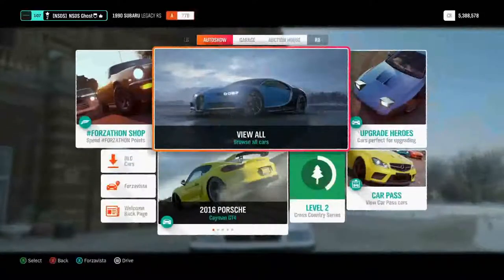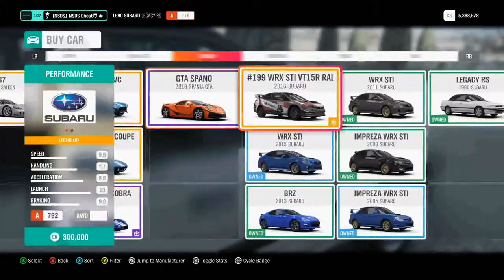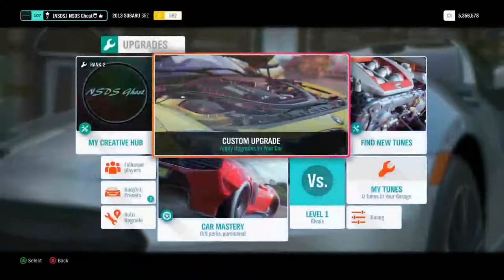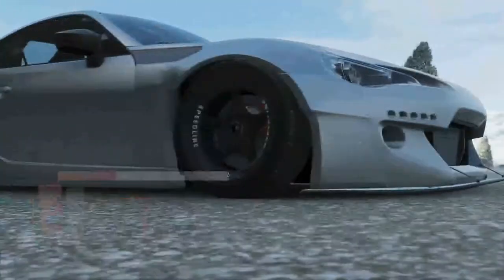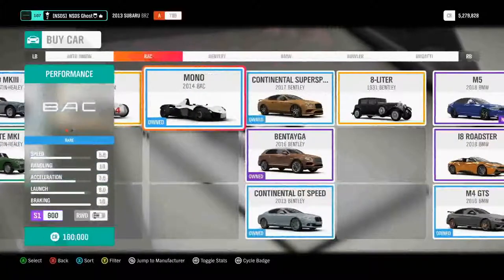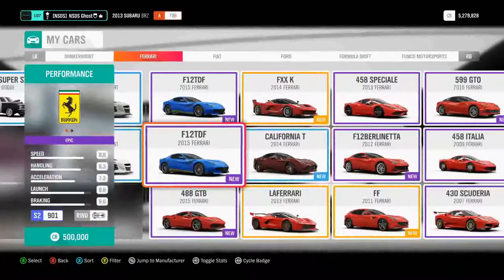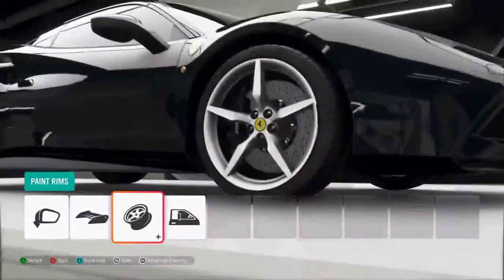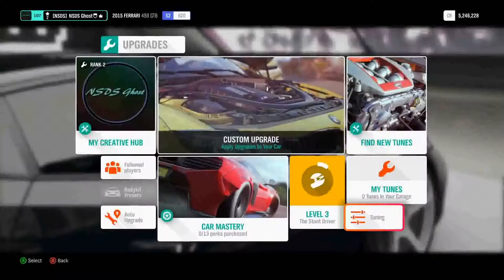Forza Horizon 4 (XBOX) | Let's Build #2 | 2 IN 1